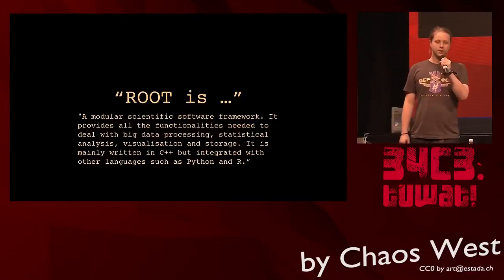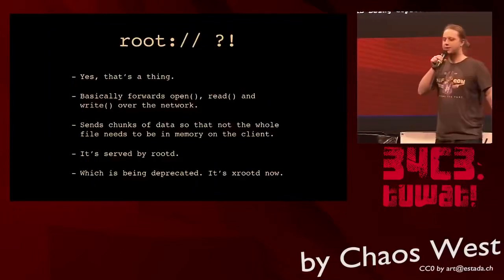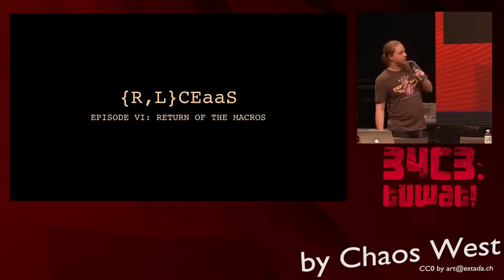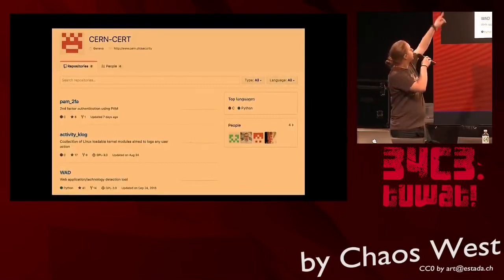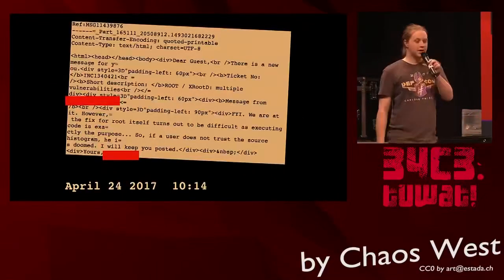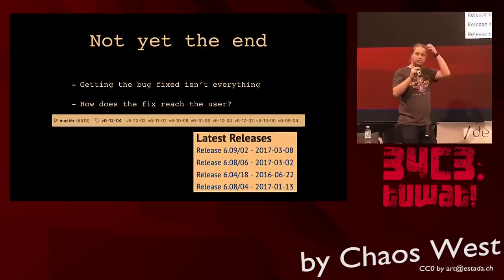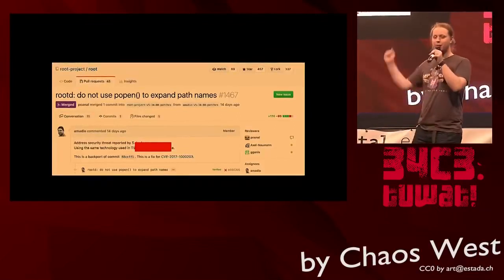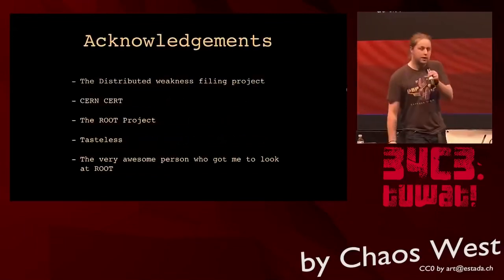34C3 ChaosWest On Scripting